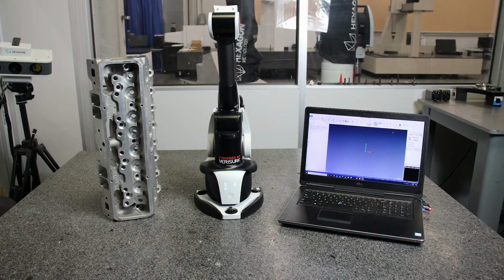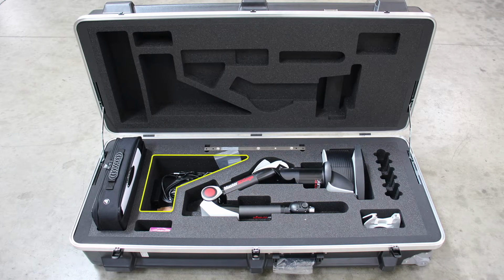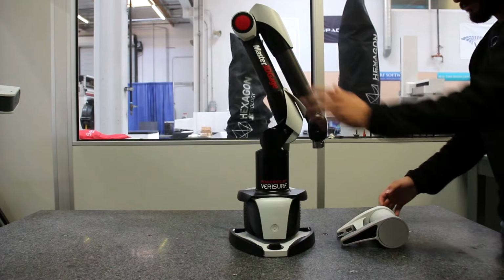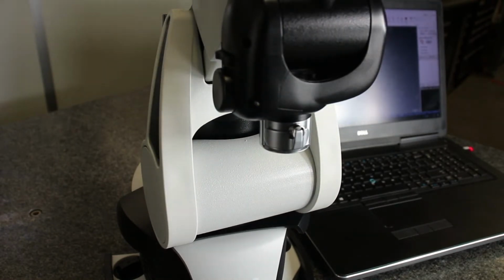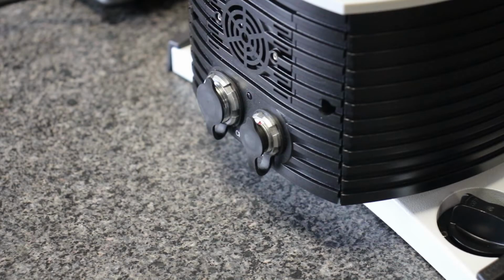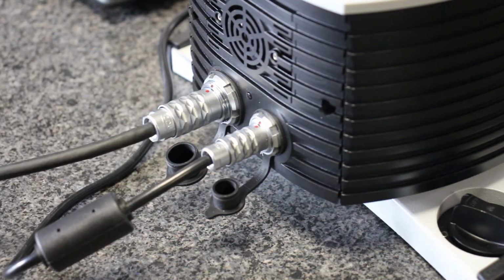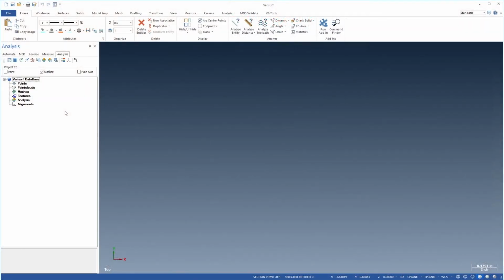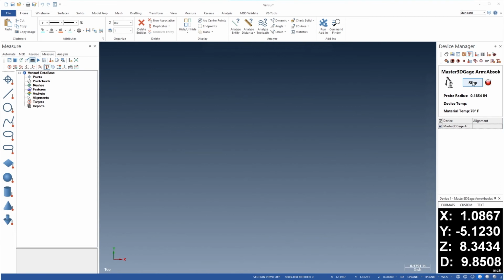Port Reverse Engineering With Verisurf & Master3DGage | Device Setup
The Master3DGage system consists of the portable arm itself and a Windows computer running Verisurf software. In a previous exercise, we saw how to install the software. In this video, we’ll see how to unbox and set up the arm, and how to connect it to the computer.

The arm-case contains the Master3DGage… cables for power and communication… counterweights… and a reference bar. The probe is stored in a zippered case, which is placed in the slot at the left end of the ‘arm’-case.

We remove the arm from the case by lifting as shown, to avoid placing strain on the joints. The arm is then placed on the inspection table, typically a granite slab or steel plate, with the tube resting in the home position cradle. Finally, the counterweight is placed on the arm by clipping it onto the mounting pins… and then lowering it into position.

If we’re ‘mounting’ the Master3DGage on a steel table, we can lock it to the table using the magnetic clamps by turning each clamp roughly 90-degrees in a clockwise direction. On a granite slab, we can use hot glue, or a ‘similar’ adhesive, to temporarily fasten the arm base to the granite.

Next, we’ll mount the probe on the Master3DGage. To begin, we’ll flip open the clamping lever, and rotate it to the unlocked position. We’ll then insert the probe [with the serial number facing us], turn the clamp to the locked position, and flip the clamping lever back into the stowed position.

We’ll complete the setup by connecting the power and data cables to the Master3DGage. First, we’ll remove the dust caps from the ports on the back of the arm. We’ll then line up the red mark on the power plug with that of the port and snap the plug into place. Let’s repeat for the data cable, plugging it into the larger port. To remove the plugs, we pull back on the knurled knob to release them. Finally, we can plug the communication cable into the ethernet port on the computer, and then plug the power cable into a wall outlet.

We turn on the Master3DGage using the power button on the front of the arm’s base. The lights above the power button illuminate to show the battery level and network status.

We’ll complete the exercise by testing communication with the Master3DGage. With Verisurf running, we’ll choose the Measure Manager and open the Device Manager. When we installed the VDI, we chose the Master3DGage as Device 1, so it should appear in the Device Manager. Let’s choose Start to initiate communication. The Master3DGage is now configured to measure in Verisurf. In the next exercise, we’ll calibrate the probe.